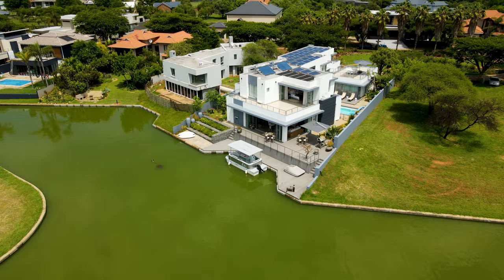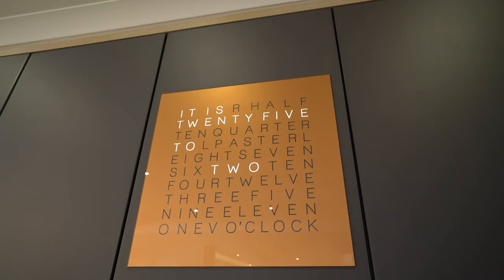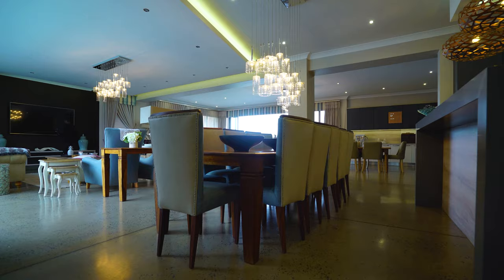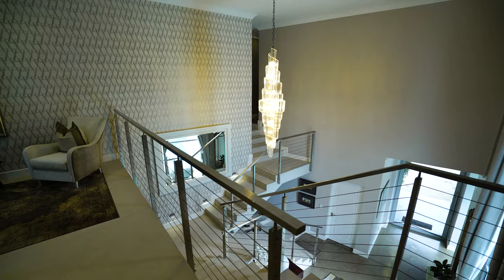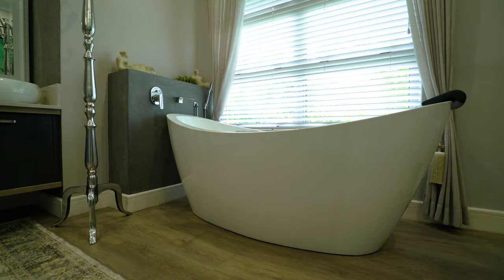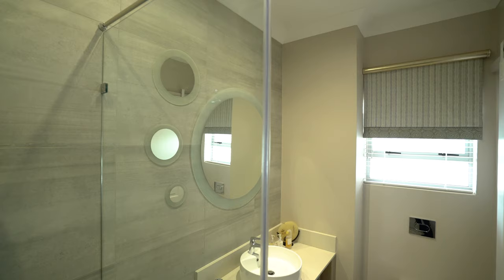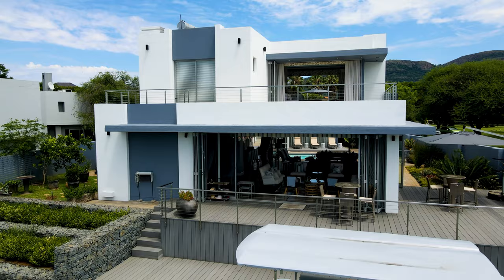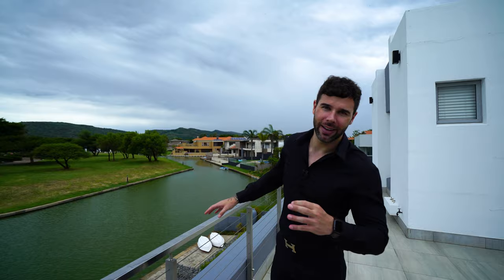An Exclusive Look into this SERENE Waterfront Residence | R19,000,000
Experience a whole new level of grandeur and lifestyle at this stunning home found on the southern banks of the Hartbeespoort. This beautiful property in the Islands Estates has four bedrooms and four en-suite bathrooms. All private bedroom suites have contemporary en-suite bathrooms, large closets, and breathtaking views. This lovely home has access to the Hartbeespoort Dam's canals. Join us on todays episode and take a look at how beautiful this property is.

Agency: Seeff

An Exclusive Look into this SERENE Waterfront Residence